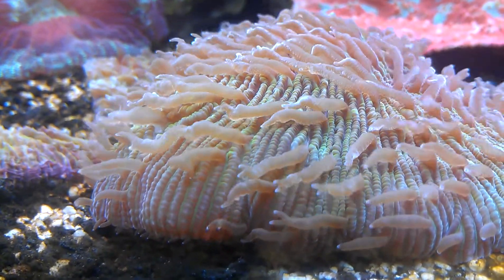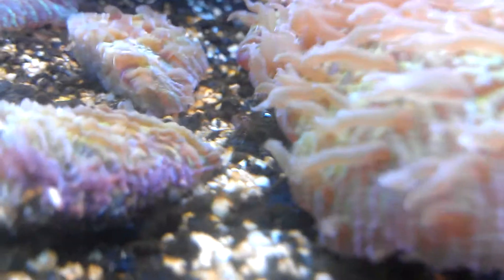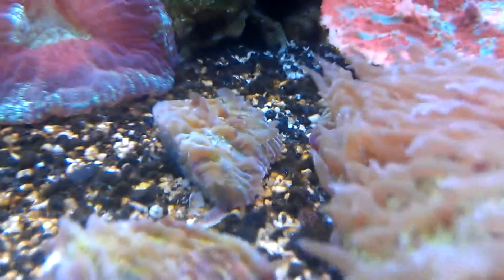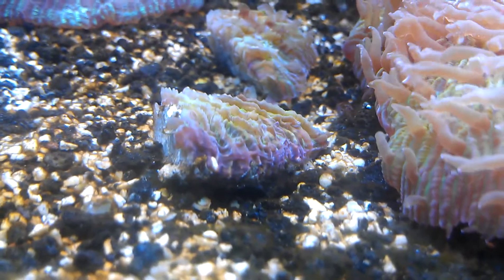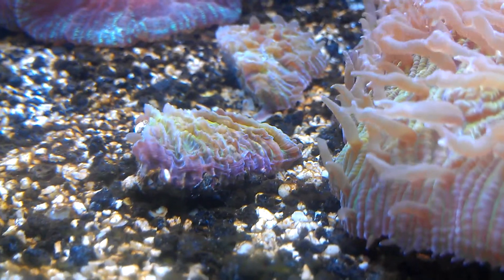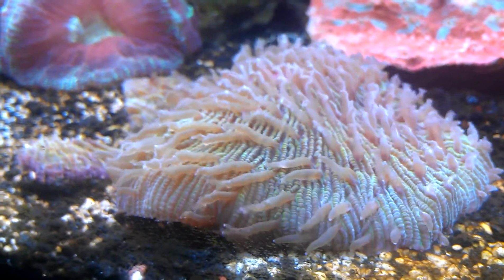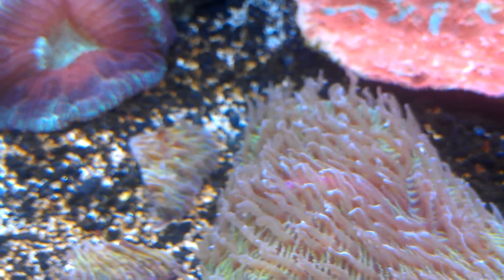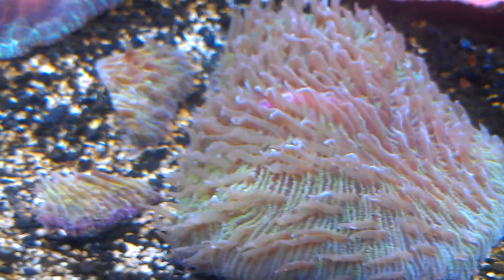Update 3: Fungia plate coral 4 days after propagation.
Hey guys

Here we are 4 days after propagation. Plate and frags appear to be coming around. Great to see. Next update will hopefully be the new mouths forming on the frags them self.